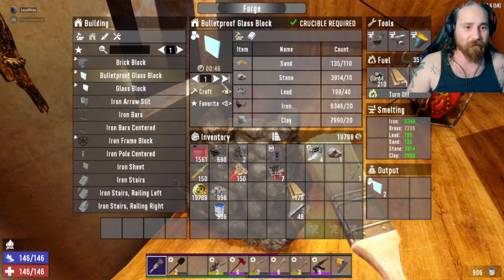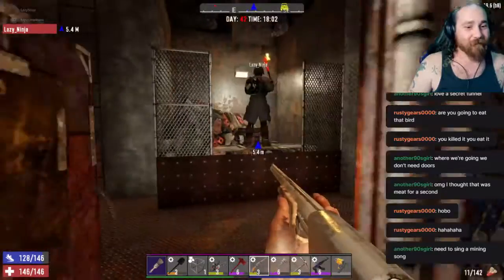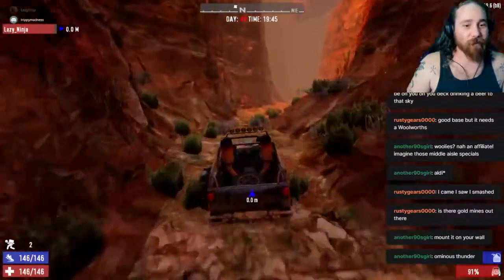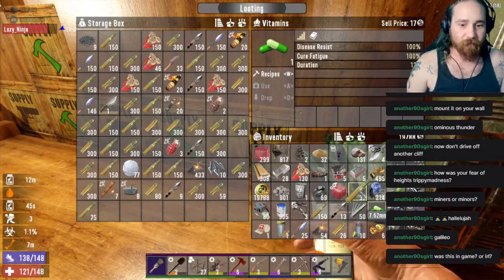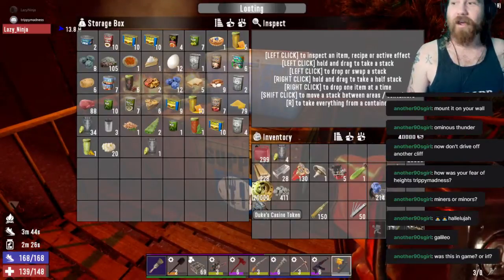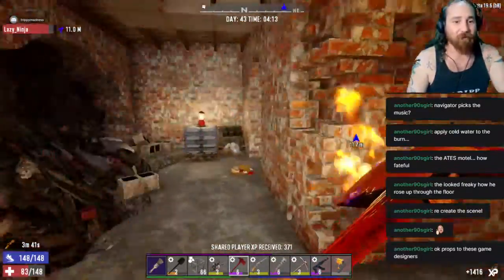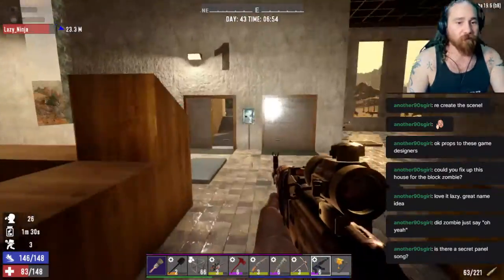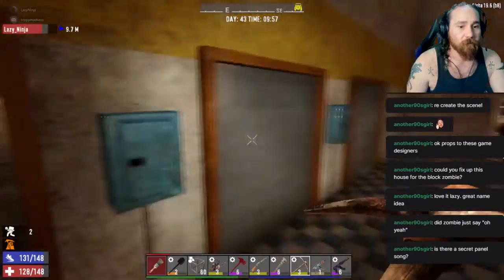not liking the heights on the Block Zombie edition (7 days o Die) #14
another fun play of 7 days to die, finding out my fear of heights translates into video games ( who knew?) constantly trying to maintain and improving on my house in game.

also if you ever wanted to come watch me live while I play, chat and chill come along over to my twitch account and get to know me